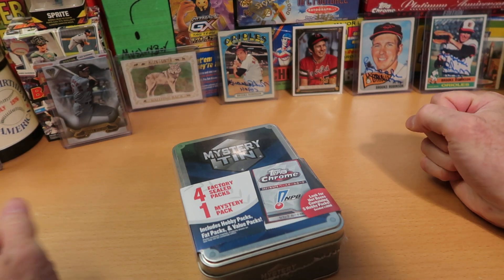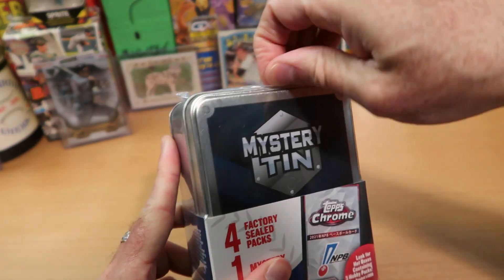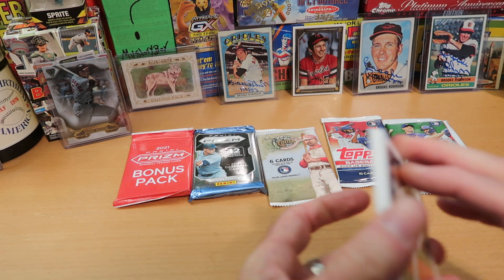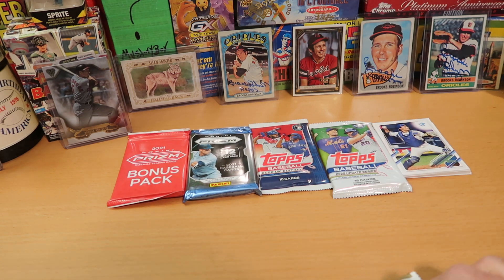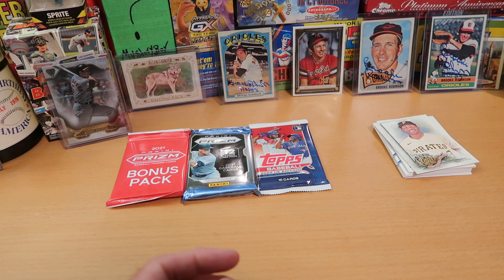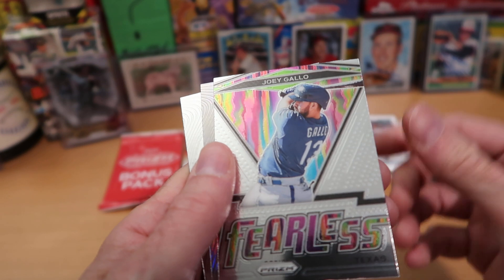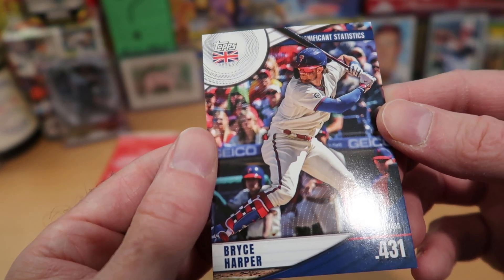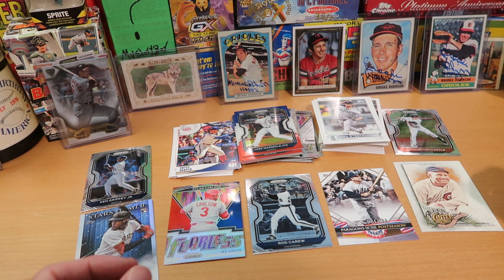Mystery Tin Pack Battle! What Will @averagejoe1974 and I Pull??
Hello awesome people, thanks for tuning into the channel! Average Joe and I face off this week with Mystery Tins! We've never had a pack battle like this!

Be sure to check out his video too and let us know which of us is the winner! And don't forget--Dorking with Dice Week resumes tomorrow!

My great thanks to Joe once again for participating in this ongoing epic smackdown! Average Joe and I have been having fun with these and decided to scrap it up once again with a Score scrapper!

If you haven't been over to Average Joe's channel, please get on over there and check it out! He is super-positive, a great lover of the hobby, and does a really wide variety of breaks, often including things I've never seen on the shelves : )

Over the next couple of weeks, I've got more great content planned, including  baseball, football, hockey, Dorking with Dice, and more!